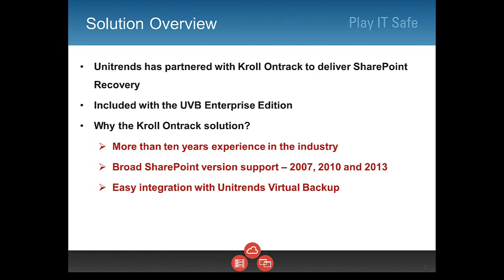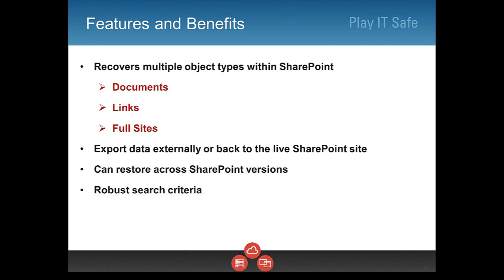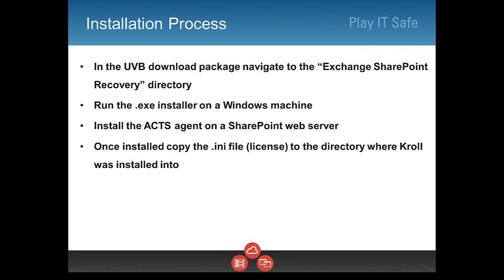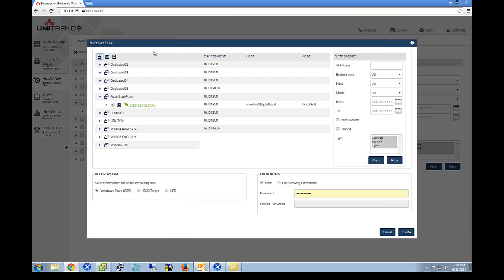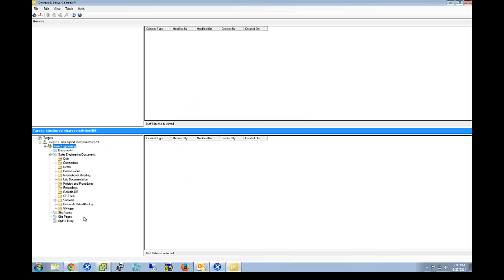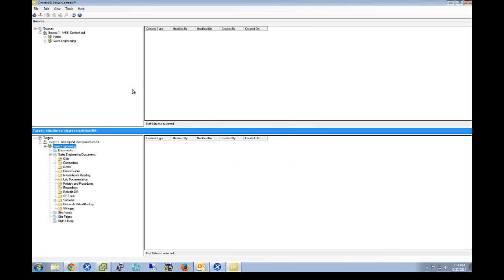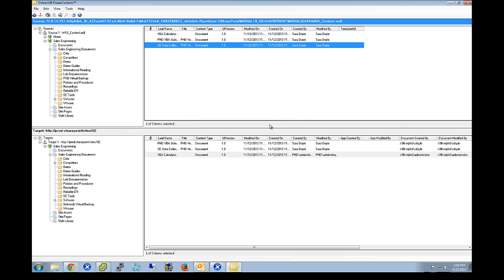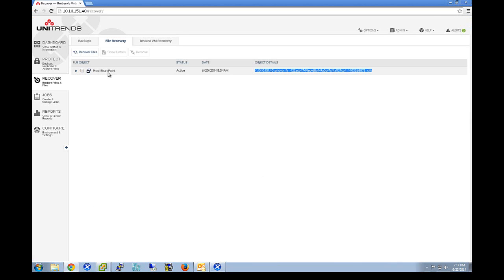SharePoint Recovery with Unitrends Virtual Backup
How to recover individual items from SharePoint with Unitrends Virtual Backup